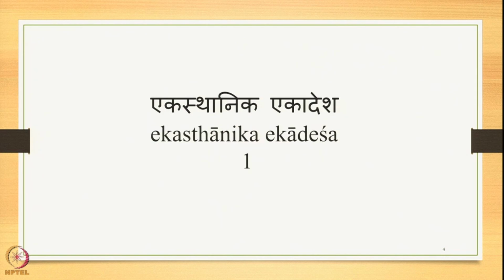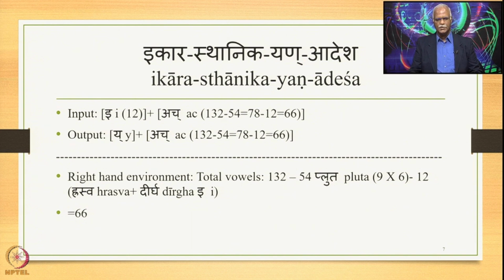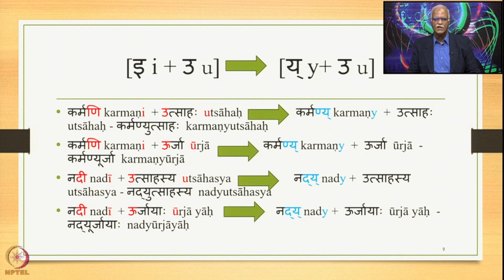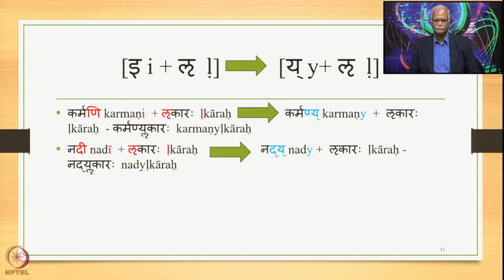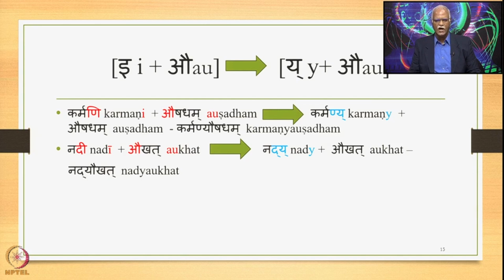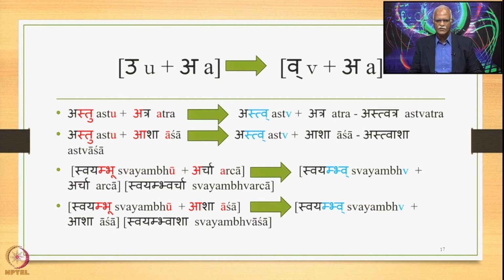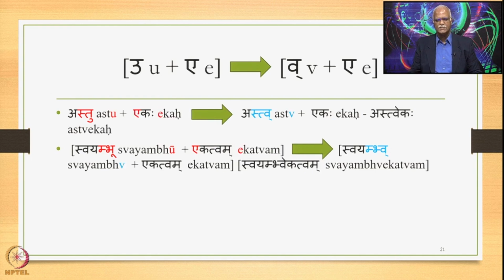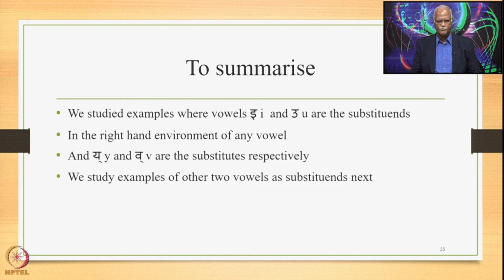Lec14: sandhi in Paninian grammar